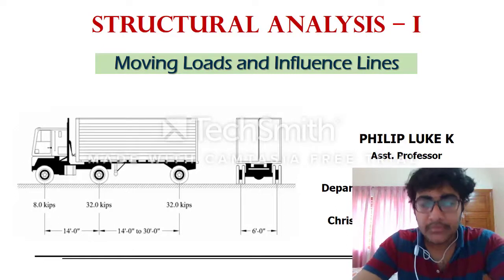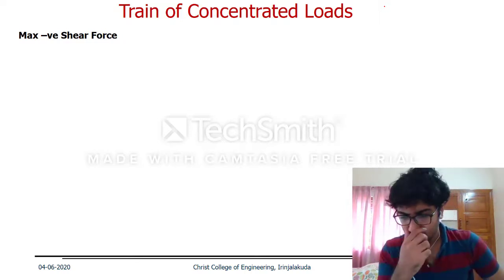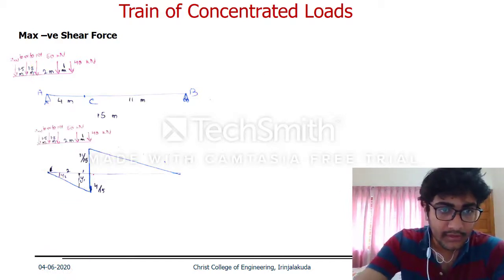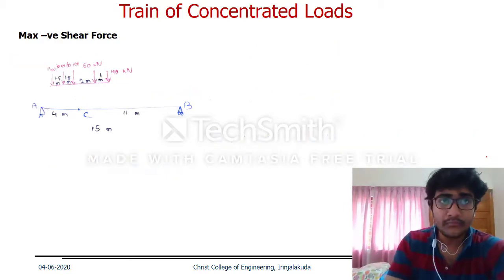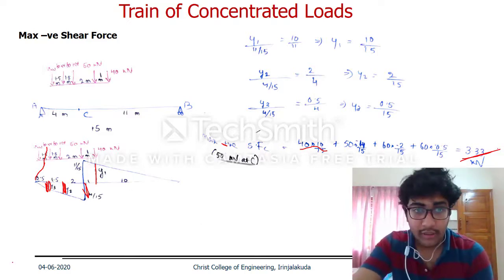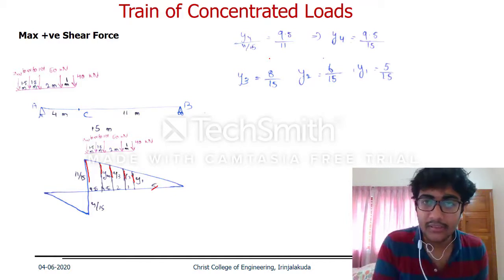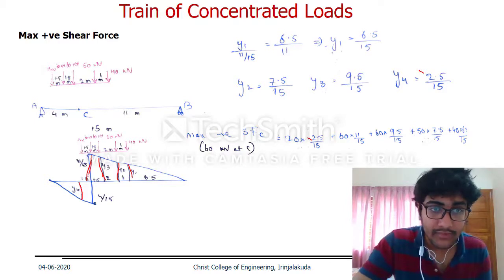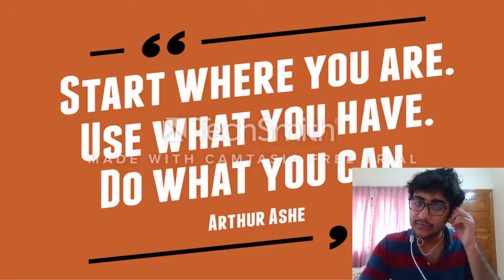Influence Line Diagrams - Part 14 (Train of Concentrated Loads II....)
Rolling Loads and Influence Lines, as specified in the Structural Analysis syllabus of APJAKTU.

The lecture tries to solve a numerical problem for analyzing the case of a simply supported beam subjected to a train of concentrated loads. The position and location of the load train to obtain max -ve and max +ve shear force at a section are calculated.

Prepared by : Department of Civil Engineering, Christ College of Engineering, Irinjalakuda